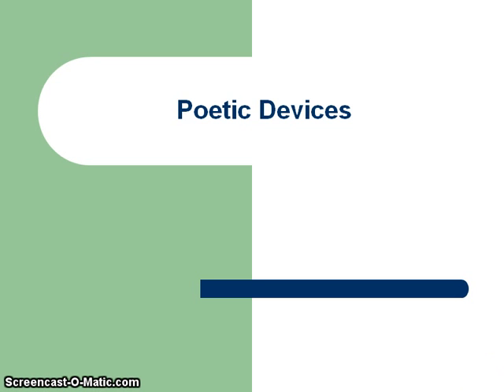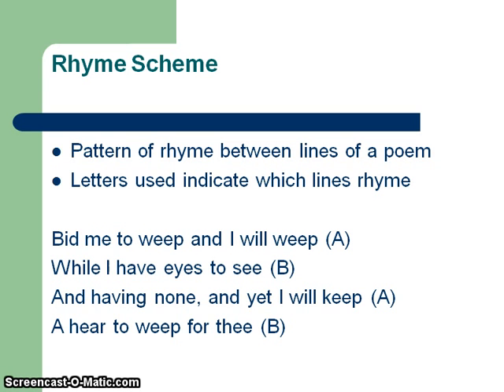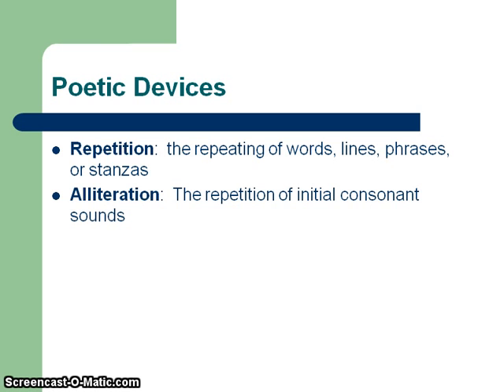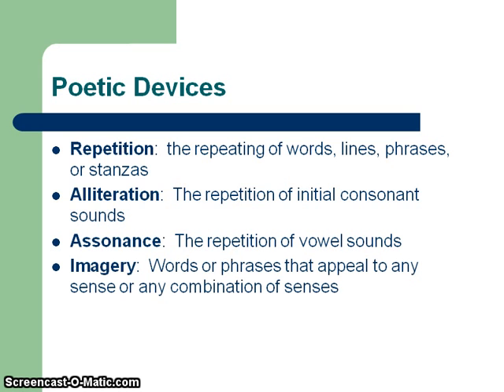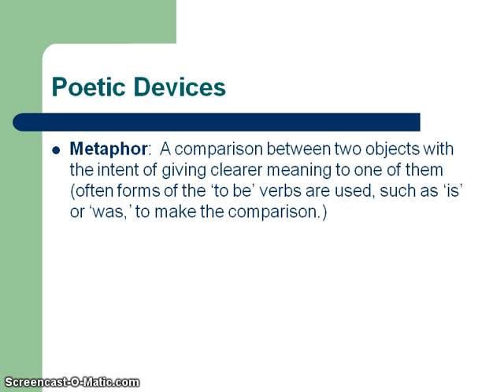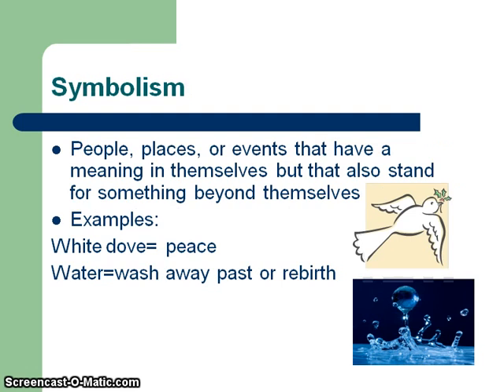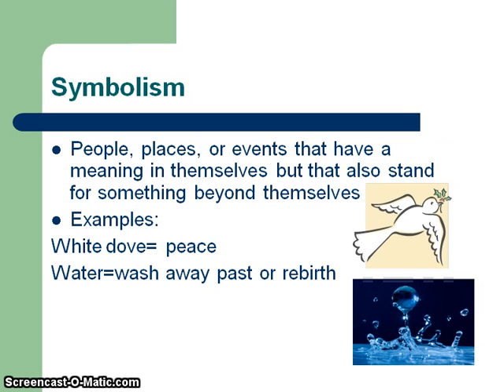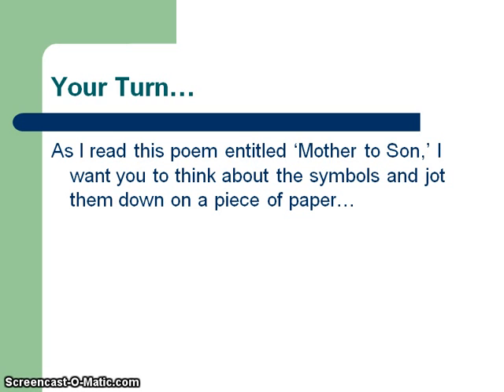Poetic Devices Powerpoint.avi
Powerpoint presentation on poetic devices.